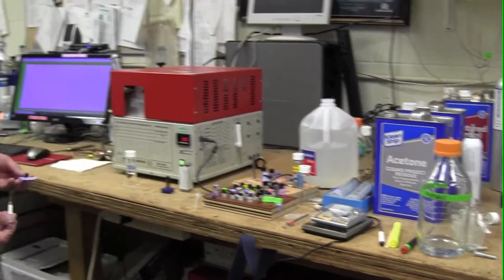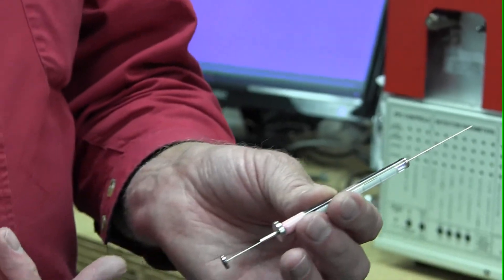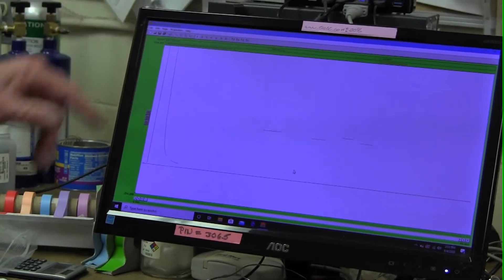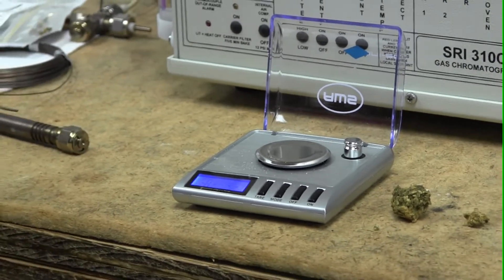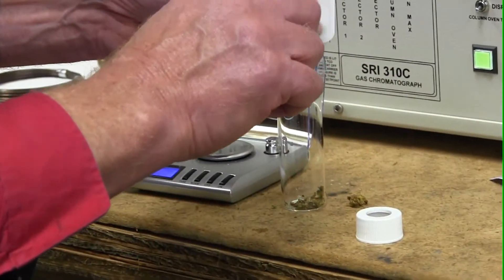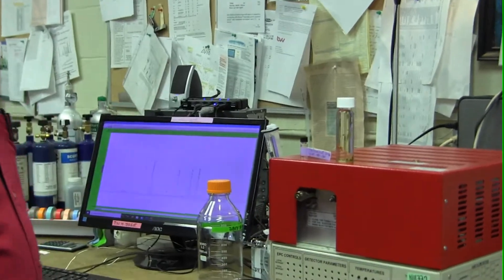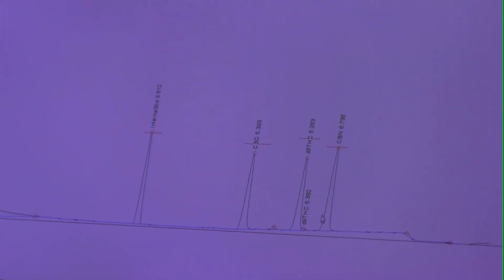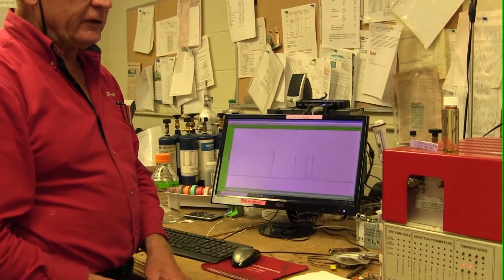Part 3: SRI 310-MM GC Set-Up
Setting up the SRI 310-MM GC.